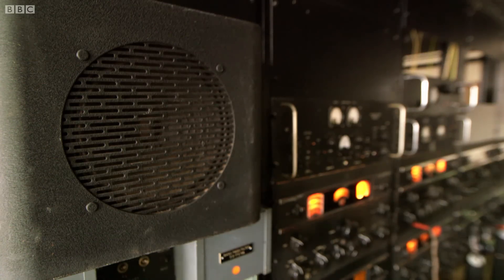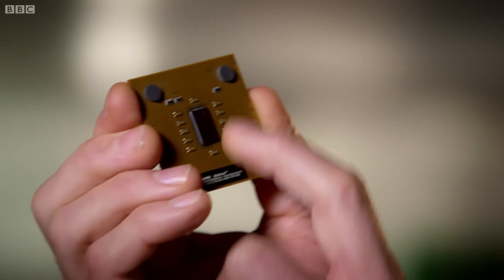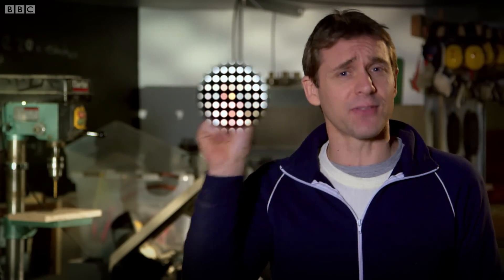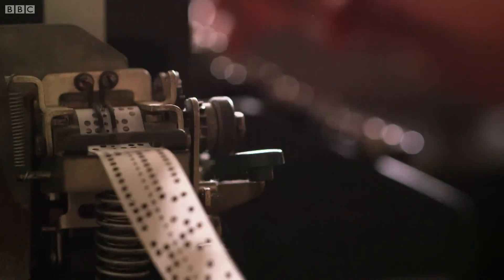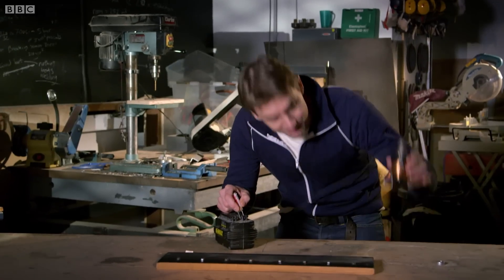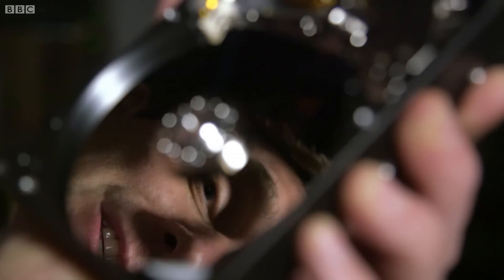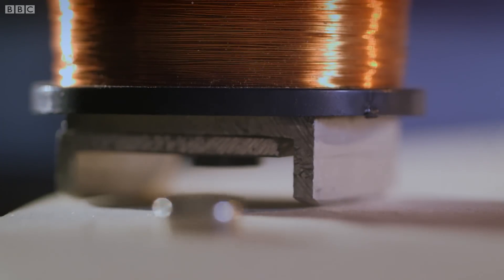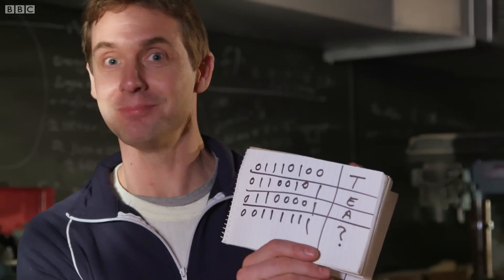How Do We Fit So Much In A Hard Drive? | Bang Goes The Theory | Earth Science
Jem Stansfield explains how far we've come with technology, from the original colossus machine in Bletchley Park to how we fit so much into a modern hard drive.

Taken from Bang Goes The Theory: Series 8.